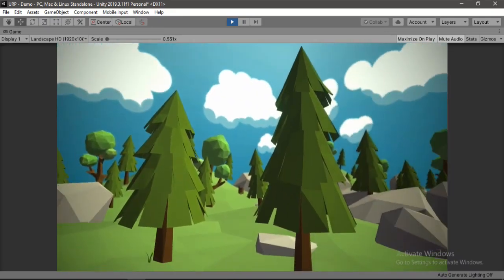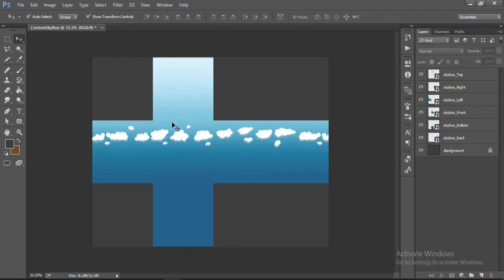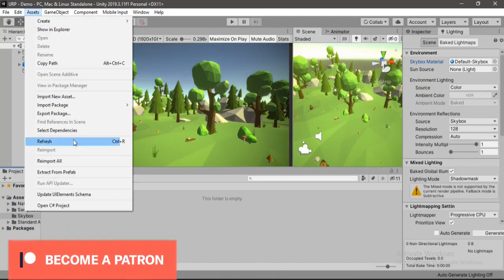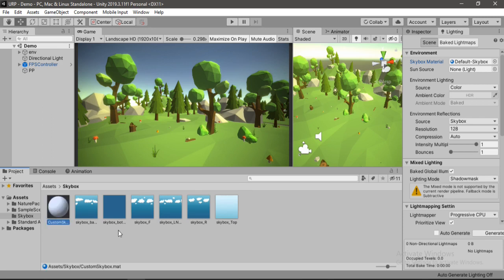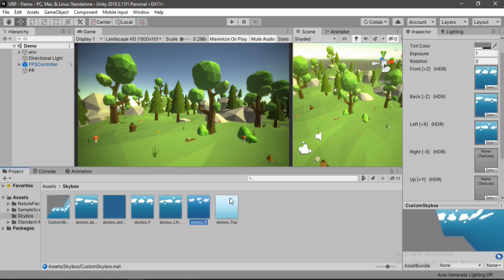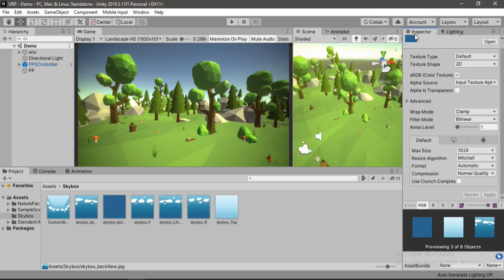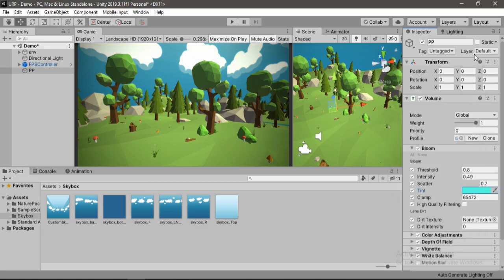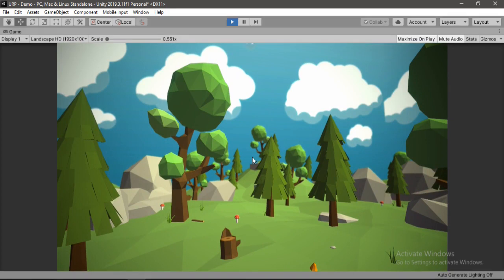How to make Custom Skybox in Unity using Photoshop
In this video im gonna show you to create your own custom skybox in photoshop and use it inside of your unity project.

Most of the casual games use their own custom skyboxes to make their scenes look good and also match their environment.